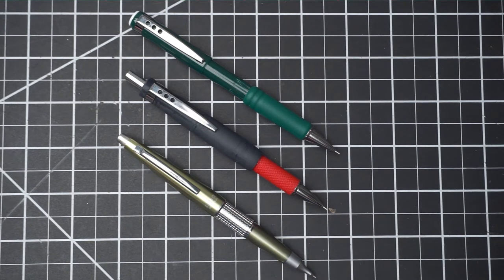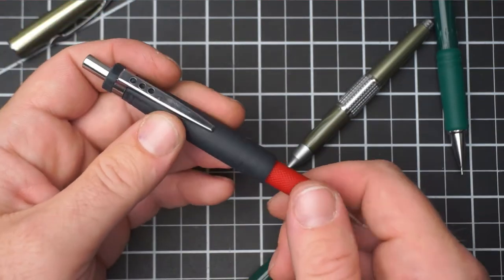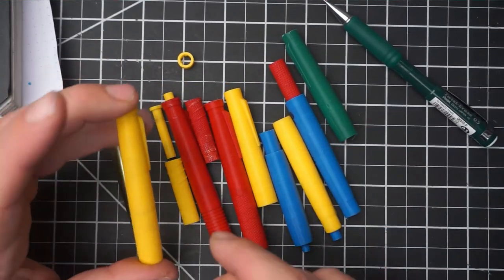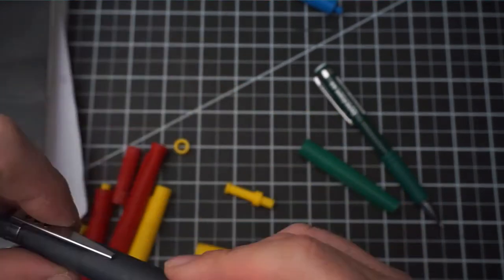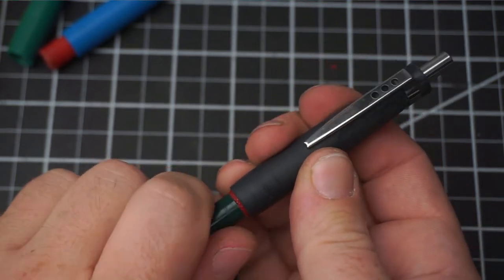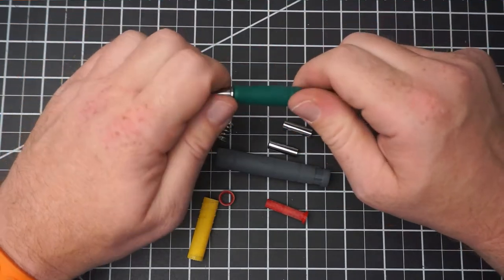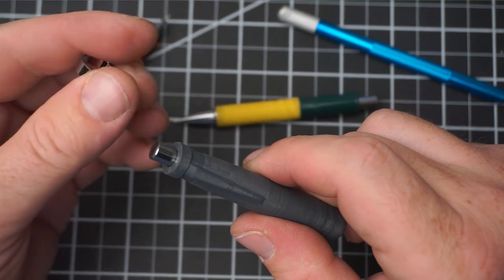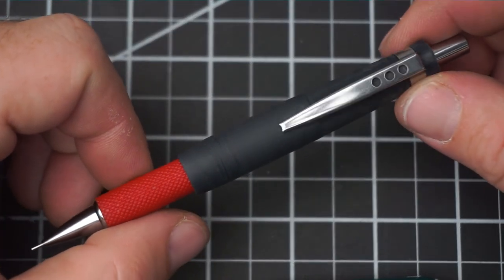Capped Twist Erase III 'Kerry' 3d printed pencil mod. TEKIII (files in description)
Here's a design that I investigated.  It's good at some things but not perfect.  I am releasing it anyway, I hope someone will print one and love it.  If you do, tag me on instagram or reddit or something, I'd love to see it.